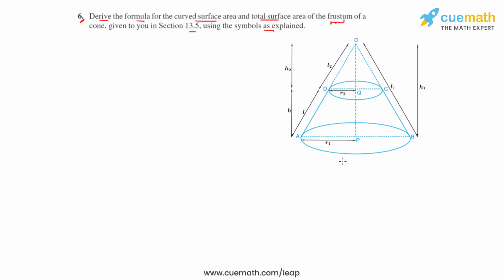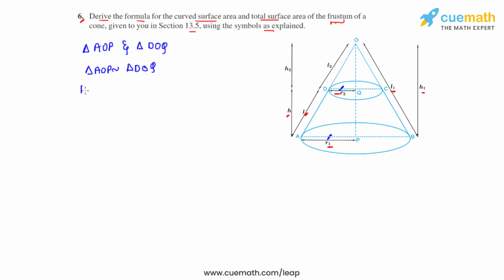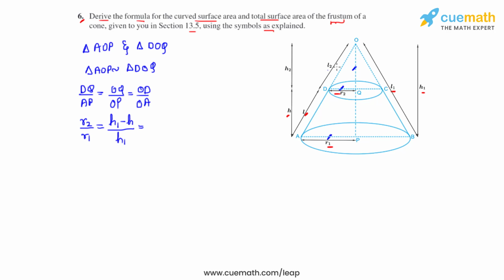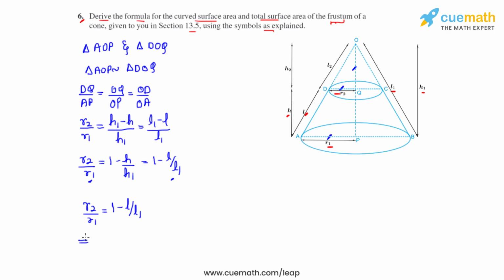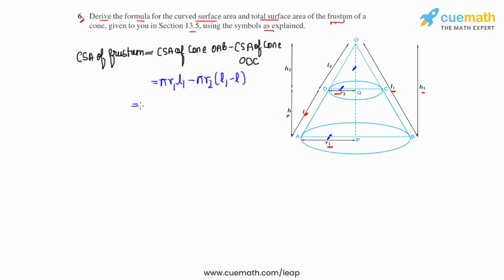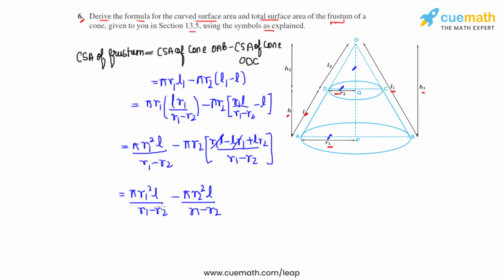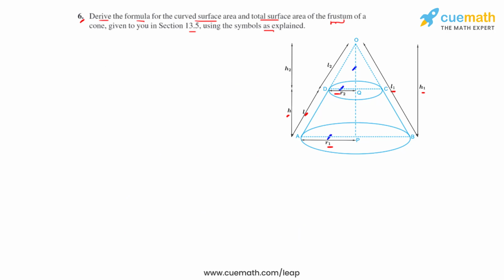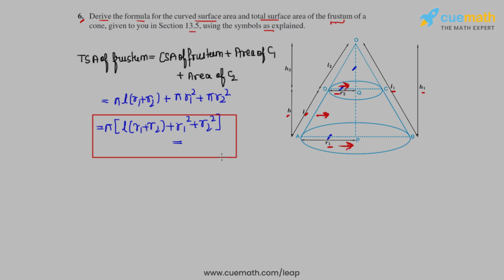Class 10 Chapter 13 Ex 13.5 Q 6 Surface Areas and Volumes Maths NCERT CBSE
To download pdf of all text solutions for this chapter click here NOW